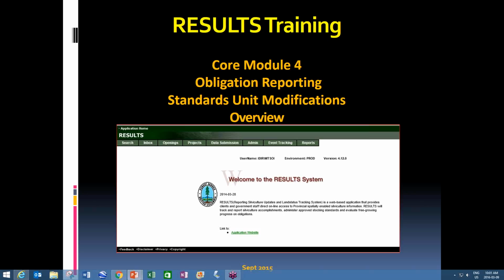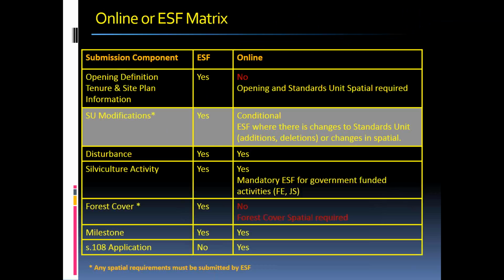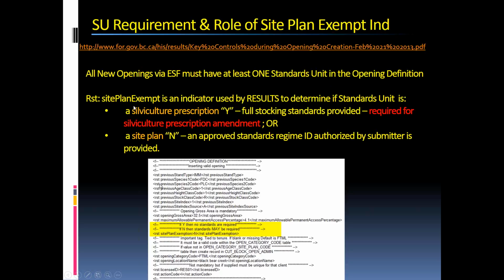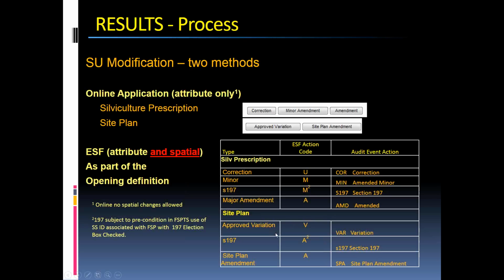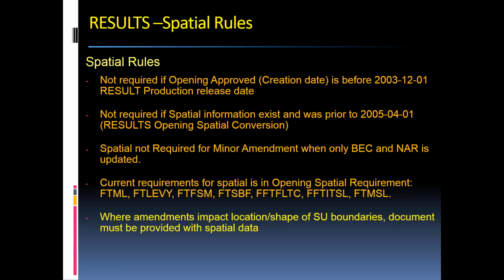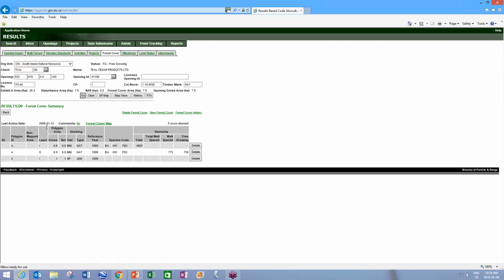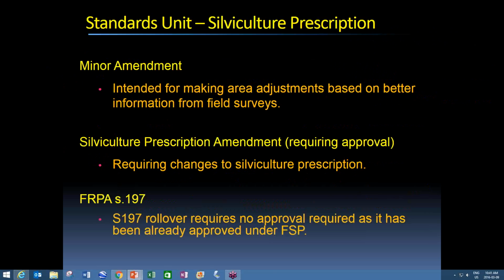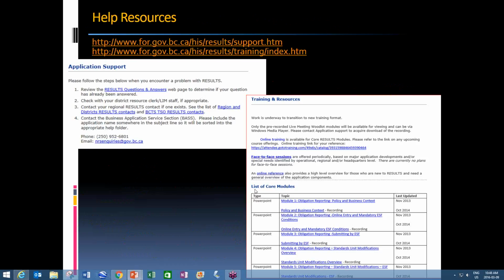RESULTS Training - Core Module 4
Obligation Reporting - Standards Unit Modifications Overview